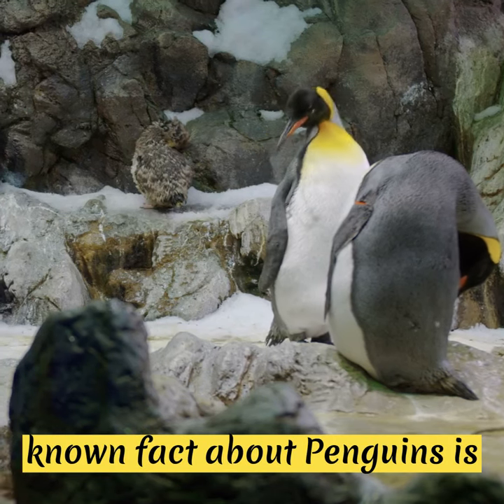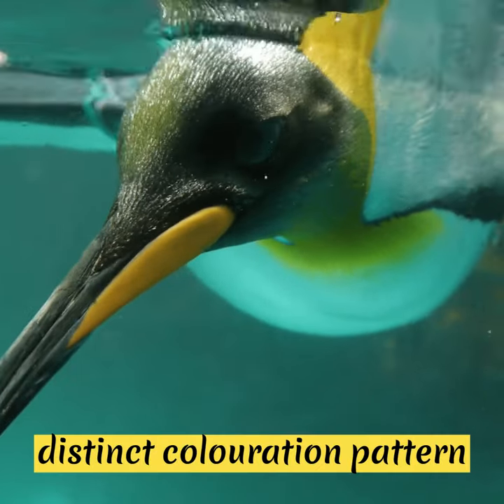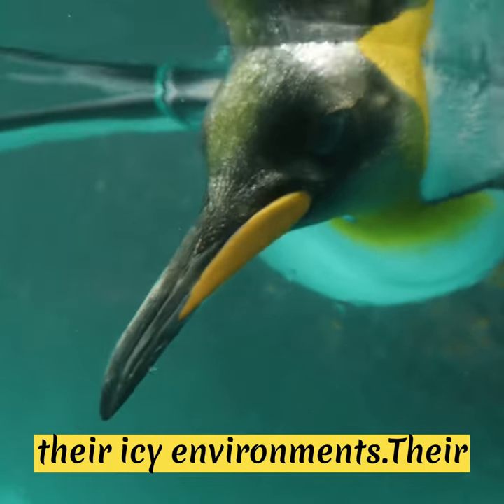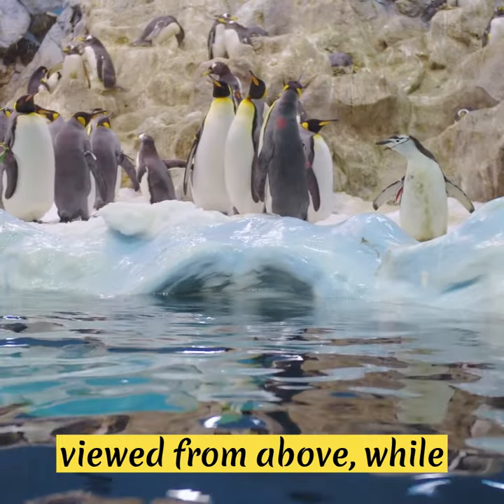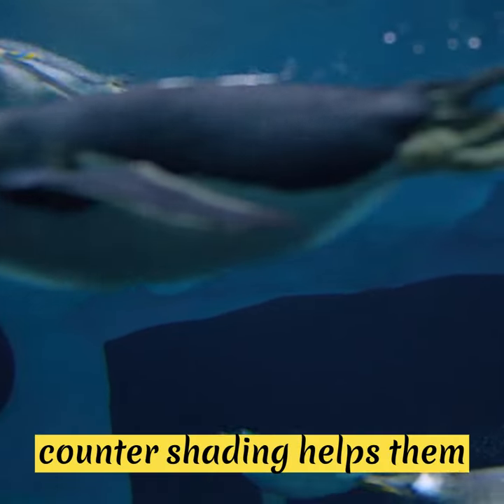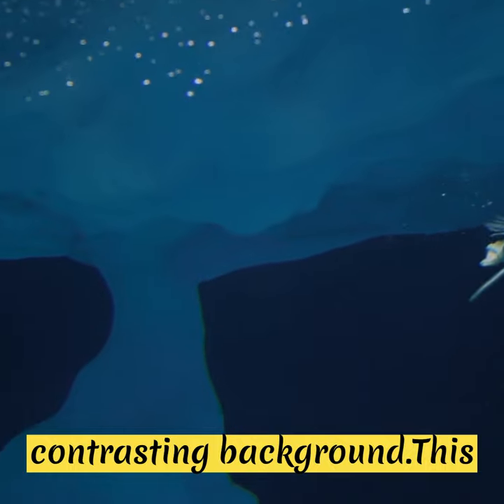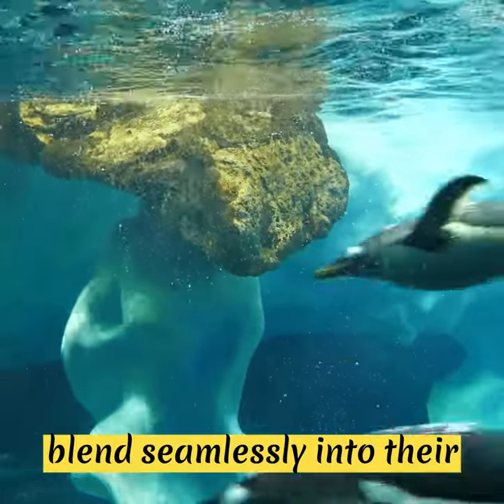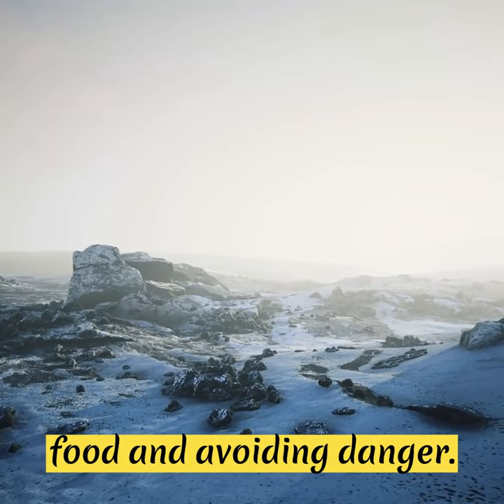[WILDLIFE FACTS] Penguins Facts: Counter-Shading Camouflage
Penguins have a distinct coloration pattern that serves as a clever adaptation for survival in their icy environments. Their black backs blend with the dark ocean depths when viewed from above, while their white bellies blend with the bright surface when viewed from below. This counter-shading helps them evade predators both from above and below, making it difficult for them to be spotted against the contrasting background. This remarkable camouflage strategy allows penguins to blend seamlessly into their surroundings and increases their chances of successfully hunting for food and avoiding danger.